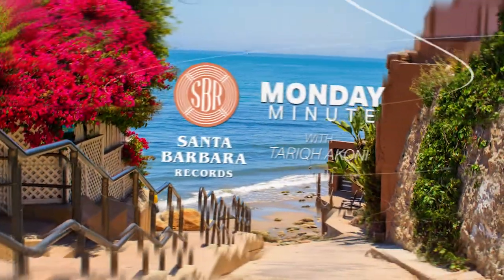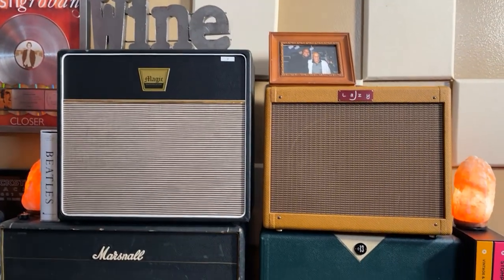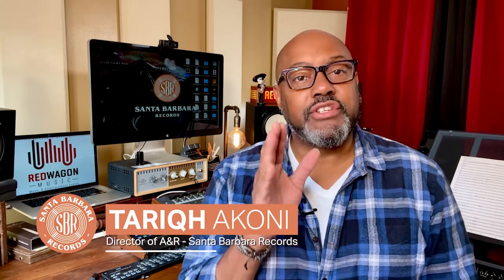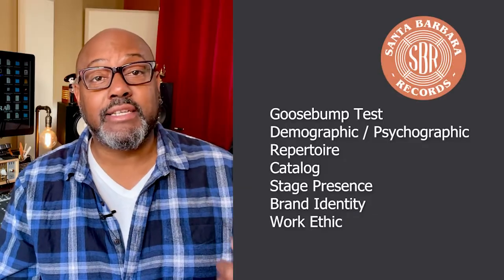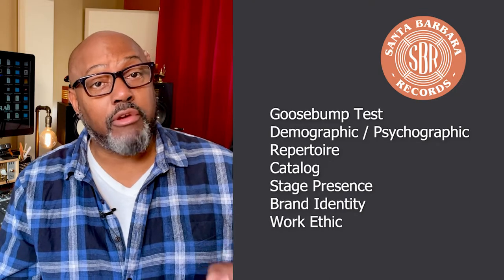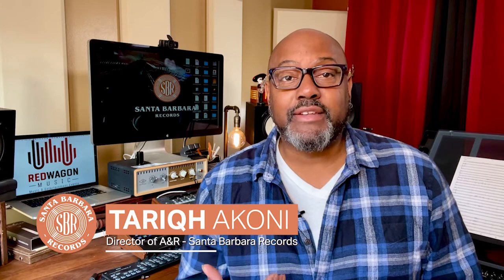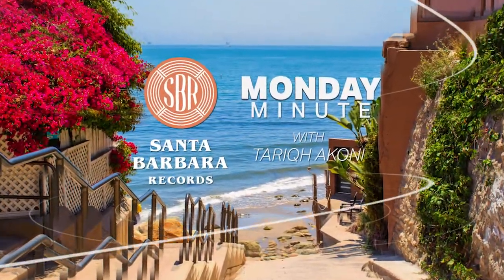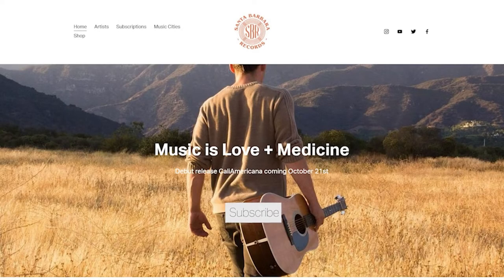How Does A&R Pick Artists - Santa Barbara Records Monday Minute Ep12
Welcome to Santa Barbara Records' "Monday Minute". Each week we share practical info about navigating the music industry as well as actionable tips and advice. Today, on location at Roadweary Studios, our Director of A&R Tariqh Akoni discusses 'How does A&R Pick Artists'